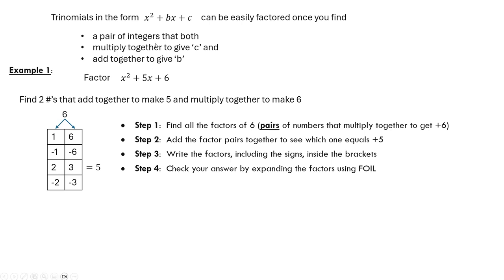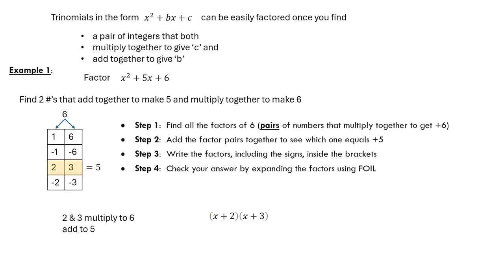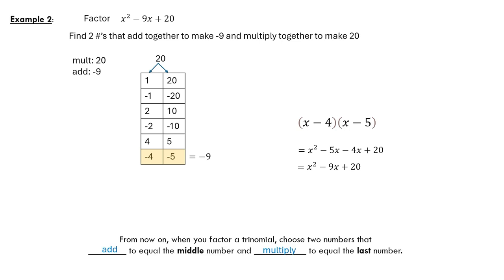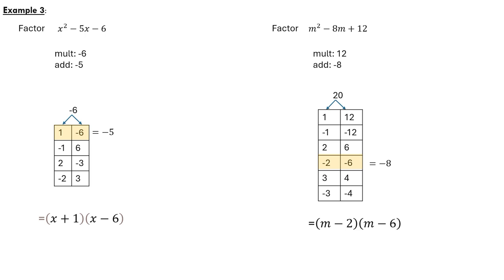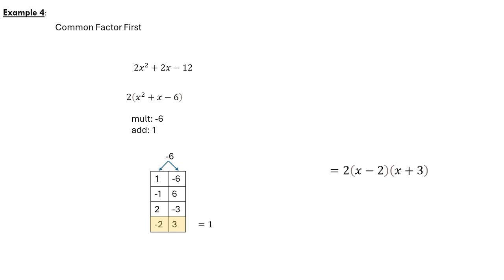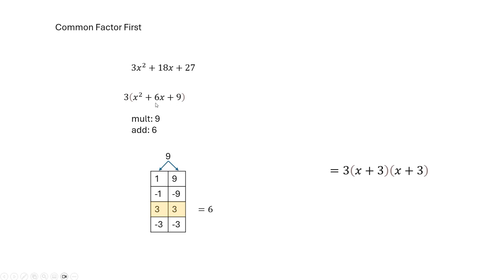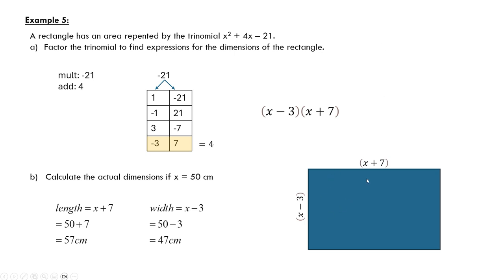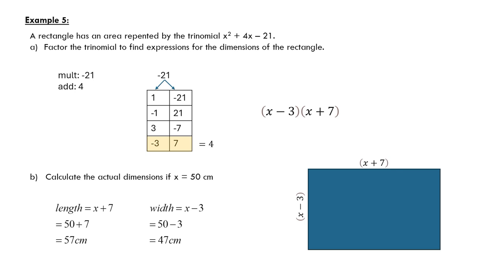U4D5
Factoring trinomials using the sum product method.